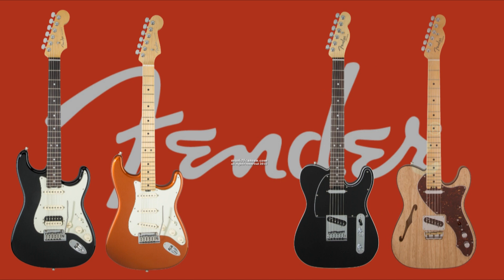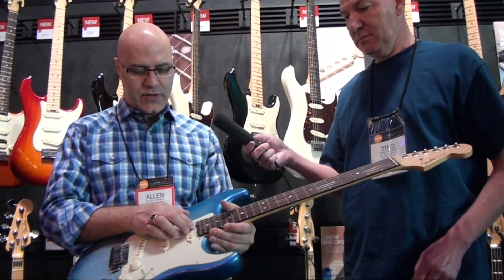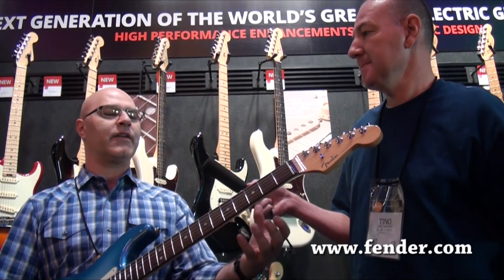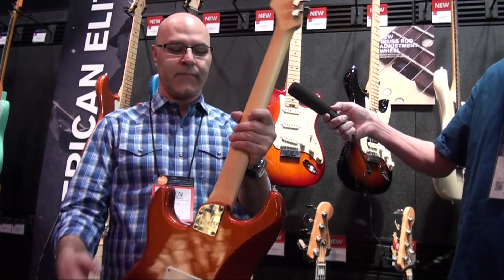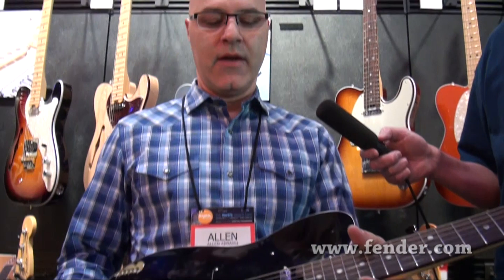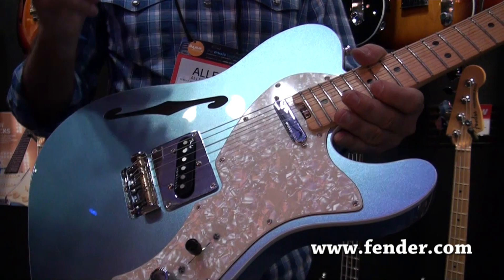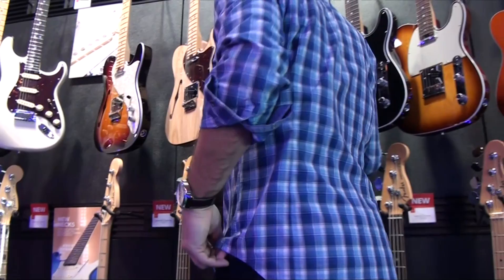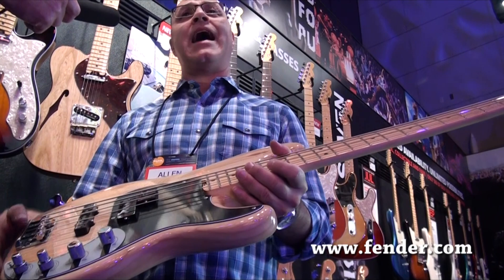Fender Guitars at NAMM 2016 -American Elite Series Guitars - musicUcansee.com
Allen from Fender gives Tino the 411 on the new American Elite series of guitars.
Fender American Elite Series Stratocaster new features:
4TH GENERATION
NOISELESS™ PICKUPS
A quantum leap in pickup technology, these bleeding-edge pickups are the pinnacle of our designs, offering crisp, clear cleans as well as gigantic overdriven tones that are bursting with pure rock power—maintaining noise-free, vintage-style tone the entire time.
AMERICAN ELITE
NECK HEEL
The American Elite Series' new cutaway neck heel blends into the compound profile neck’s redesigned asymmetrical volute for a comfortably enhanced playing feel.
NEW TRUSS ROD
ADJUSTMENT WHEEL
The new truss rod adjustment wheel location makes it a snap to adjust the instrument's neck relief.
NEW SUSPENSION BRIDGE (TELE THINLINE MODELS)
The brand-new Suspension Bridge uses a screwless mount to increase the vibration transfer, driving the top for nearly endless sustain and lively response.
NEW SOFT TOUCH KNOBS (STRATOCASTER MODELS)
These easy-grip knobs make on-the-fly volume and tone adjustments a breeze.
NEW “ALL SHORT POST” TUNERS
The new locking short-post tuning machines provide increased break angle at the nut as well as increased tuning stability.
REDESIGNED BODY CONTOURS
Deeper, more sculpted body contours create an elegant experience, even during long playing sessions.
Two new stunning, spotlight-ready colors—Sky Burst Metallic and Autumn Blaze Metallic—are exclusive to the American Elite Series.